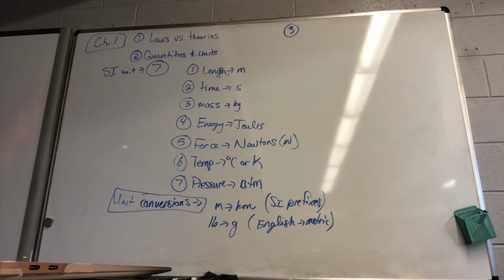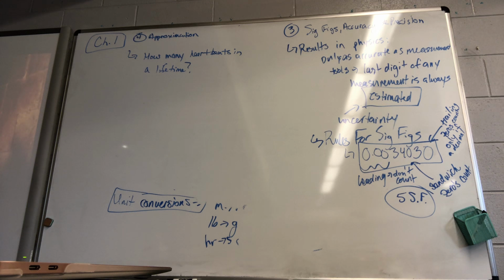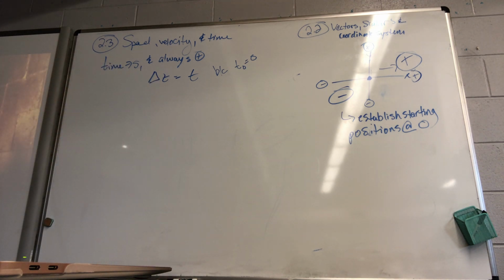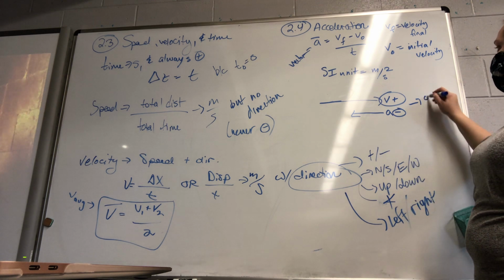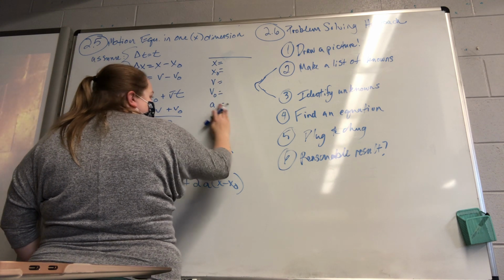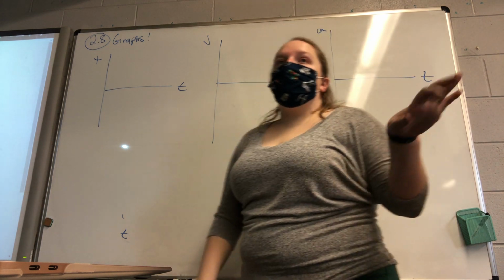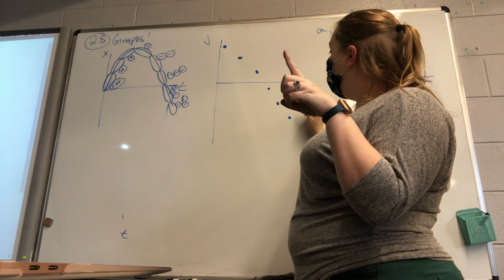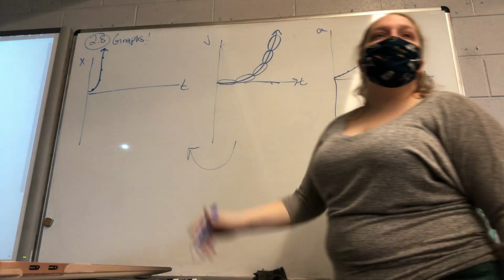AP Physics Class Video - Review ch. 1-2. 12/11